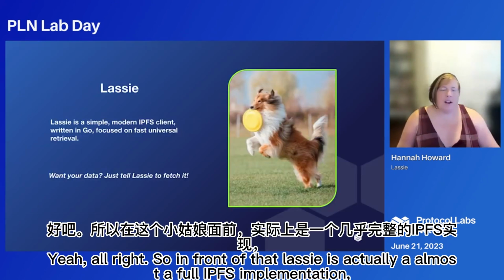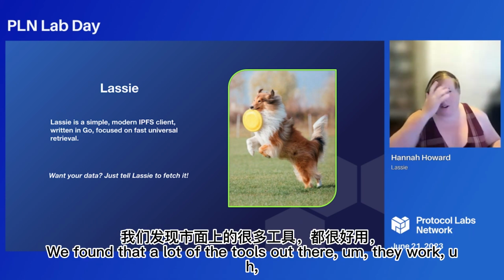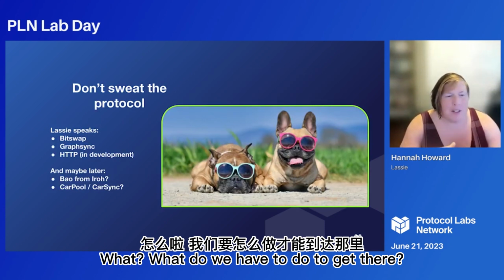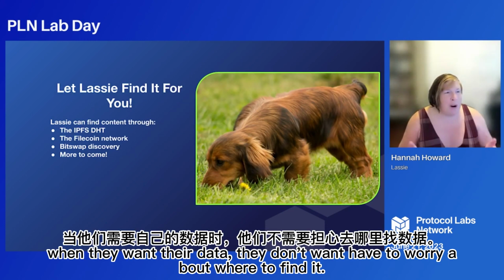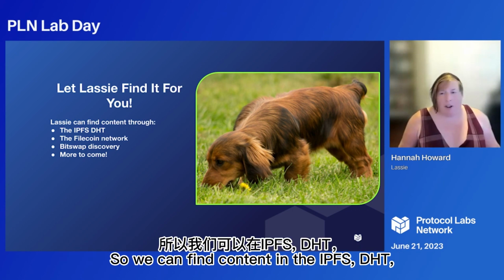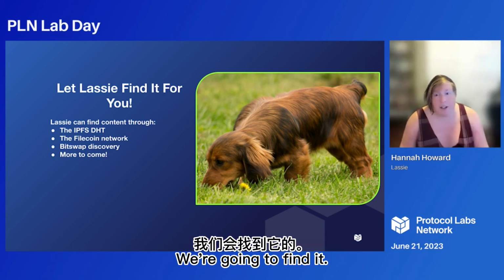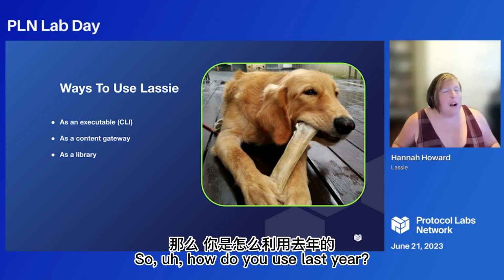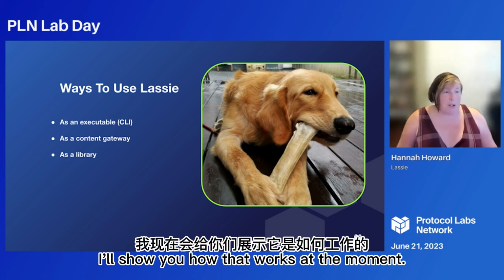PLN Lab Day（4）